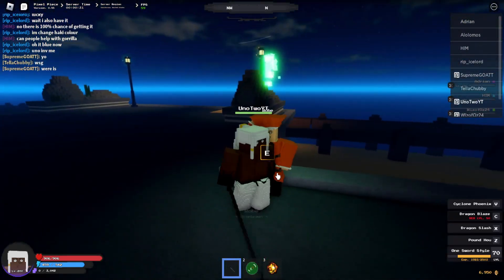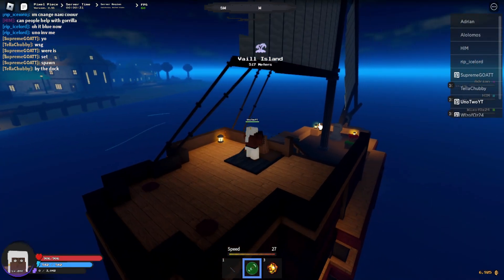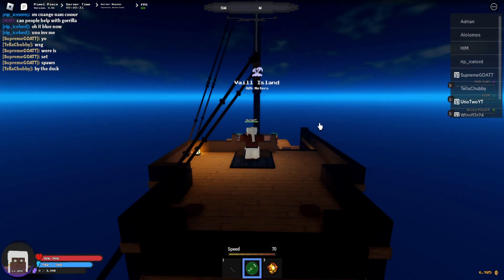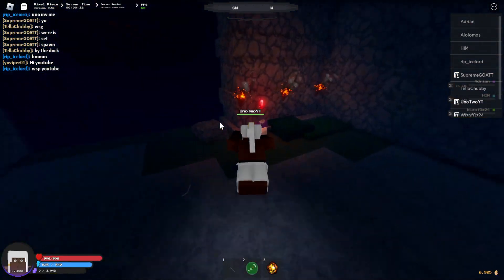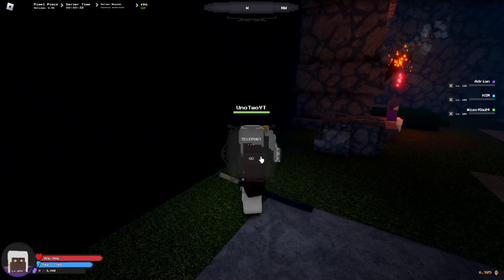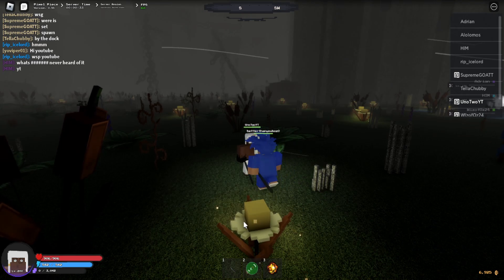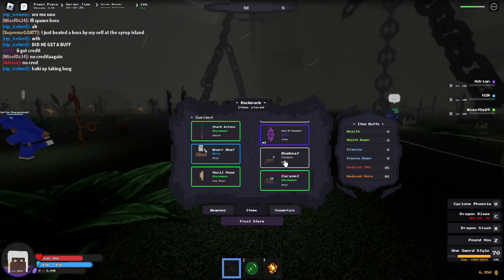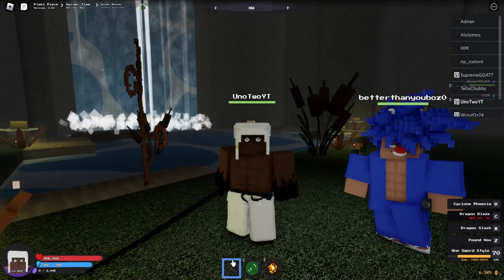Pixel Piece HOW To Get Armament HAKI